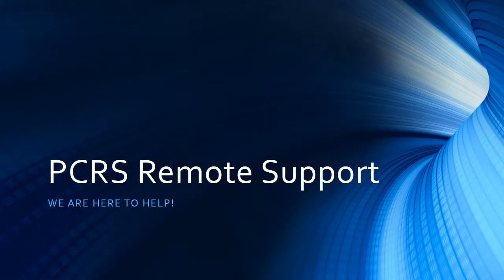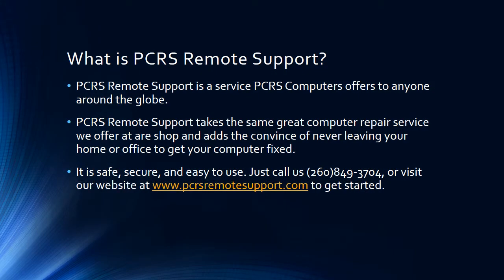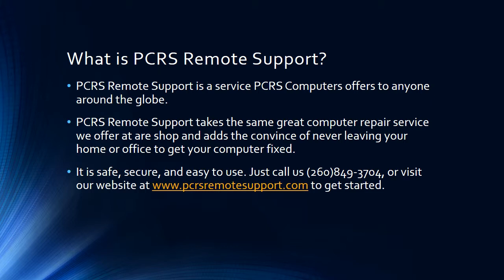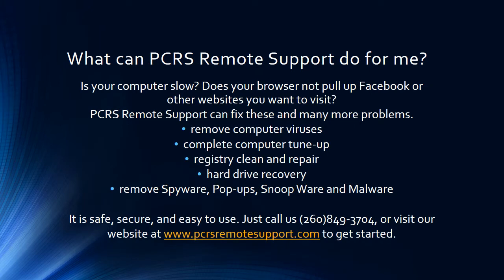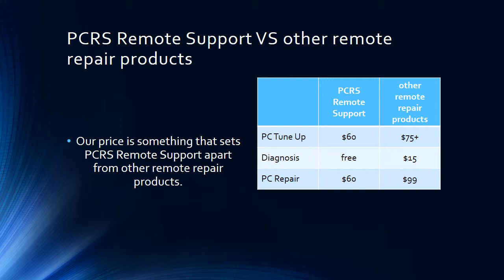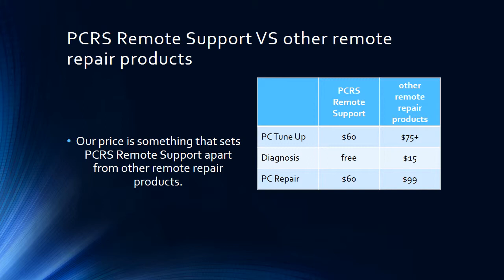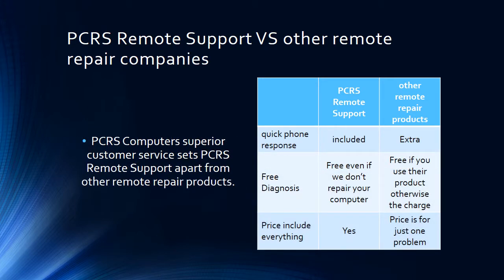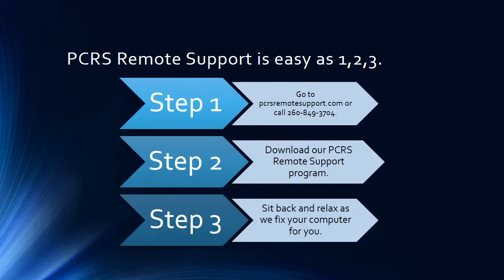PCRS Remote Support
What is PCRS Remote Support?
PCRS Remote Support is a service PCRS Computers offers to anyone around the globe.
PCRS Remote Support takes the same great computer repair service we offer at are shop and adds the convince of never leaving your home or office to get your computer fixed.